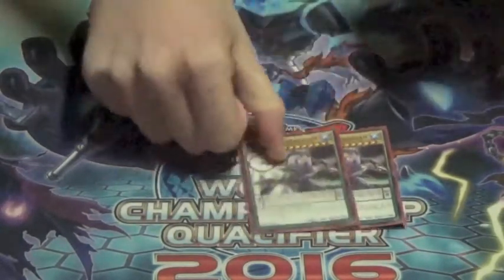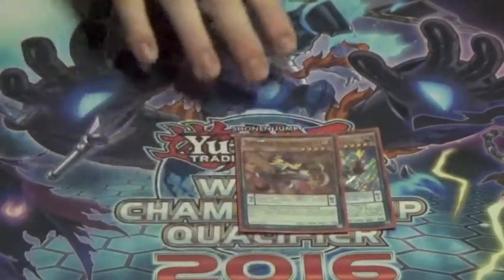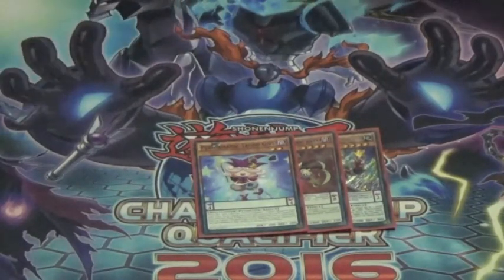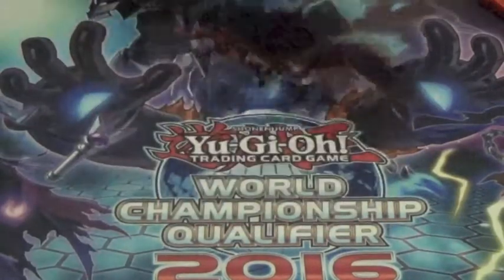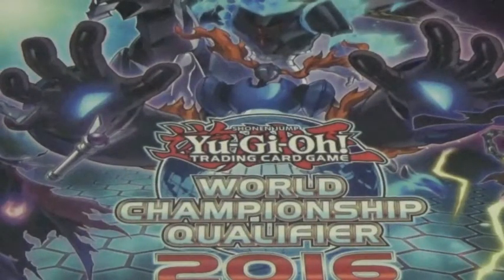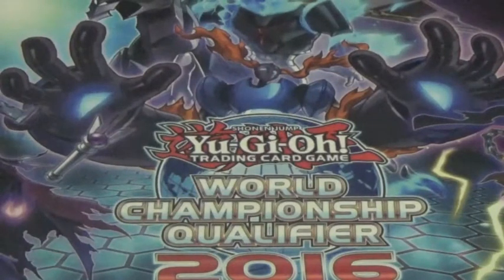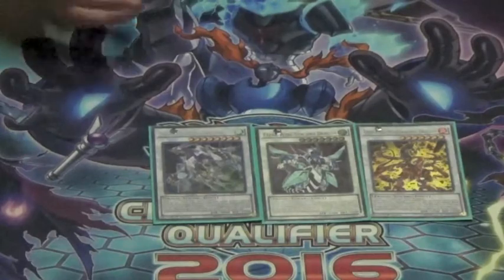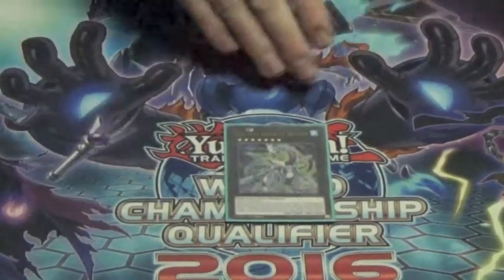Dimension Dragons Deck Profile April 2017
A look at the protagonist's deck brought into the real world!